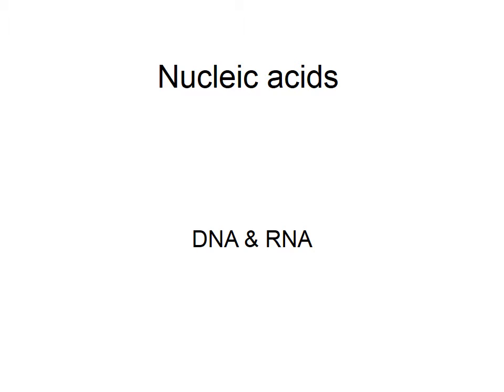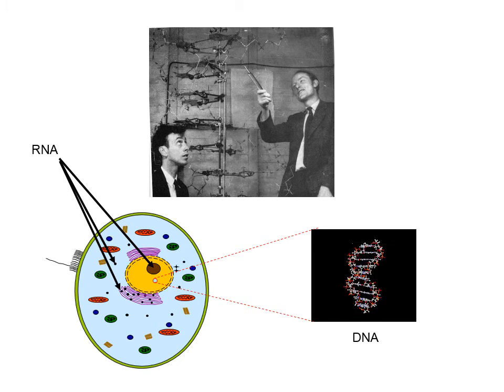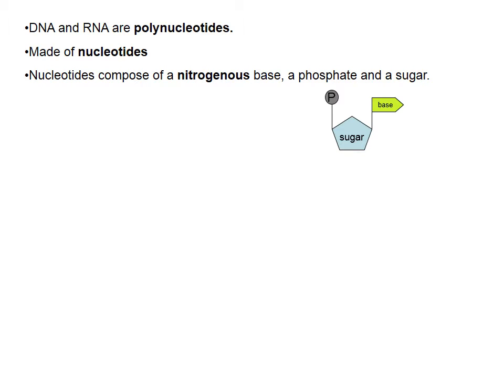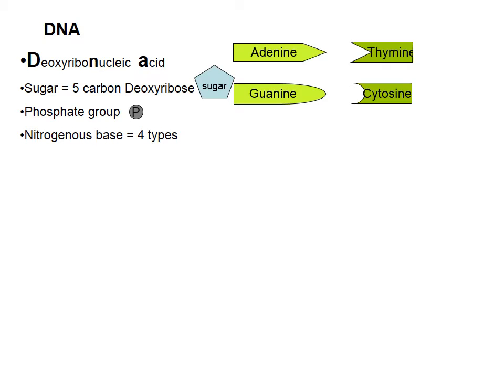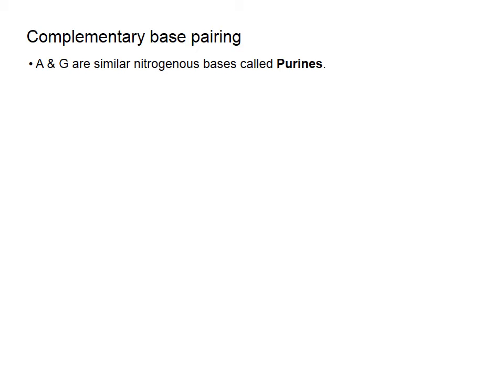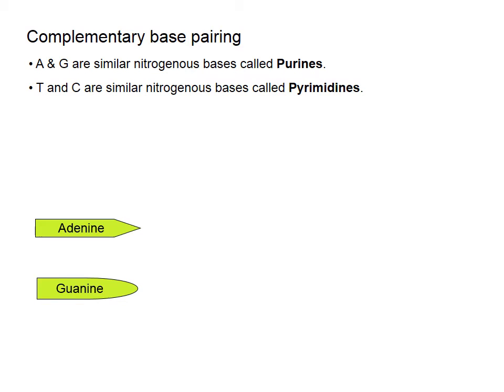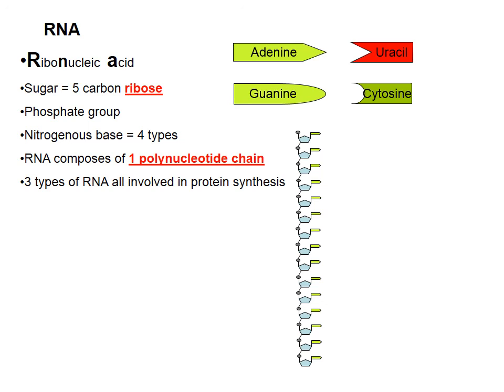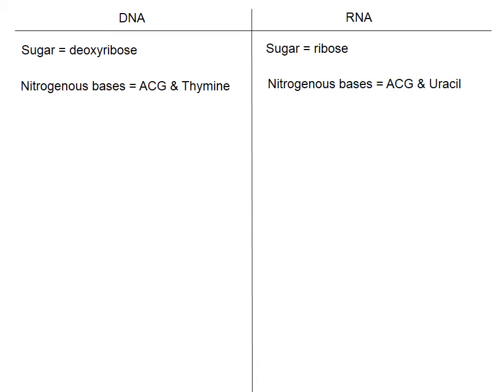nucleotides and polynucleotides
structure of nucleotides and polynucleotides for OCR AS biology